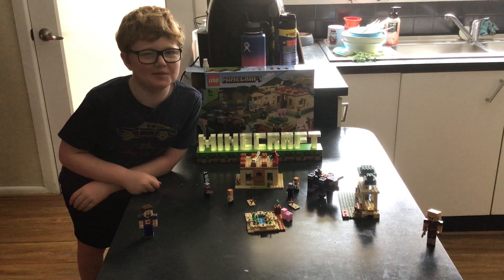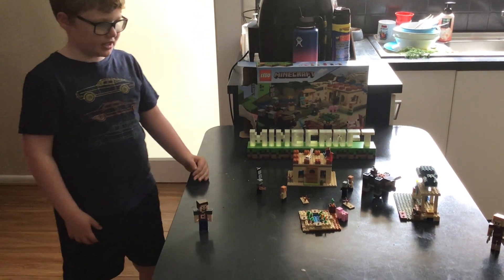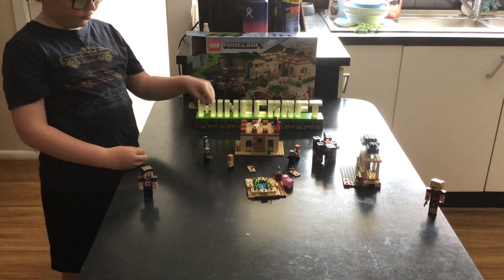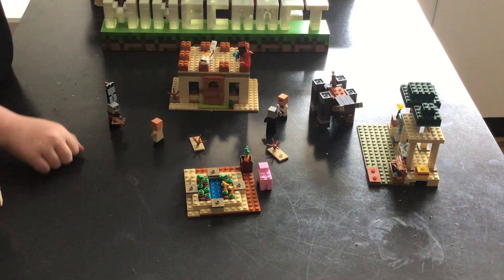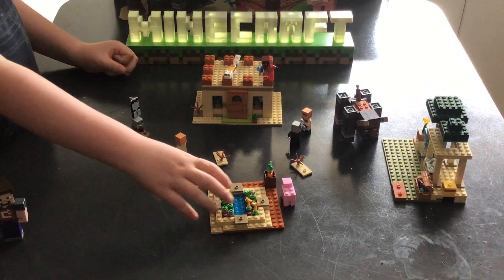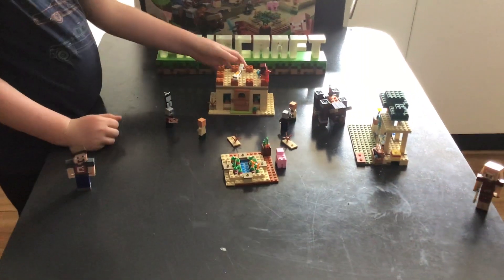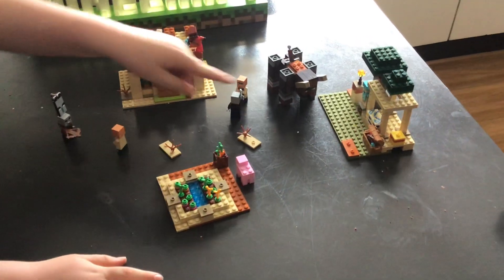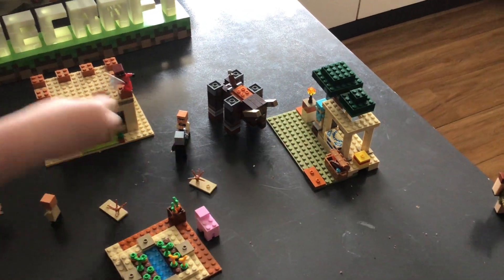Lego Minecraft Lego Set 21160 The Illager Raid